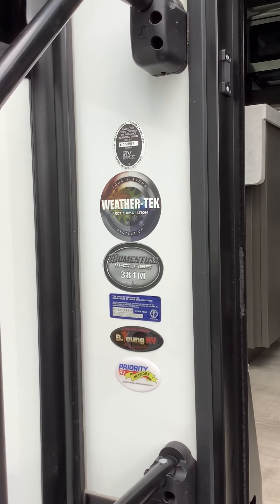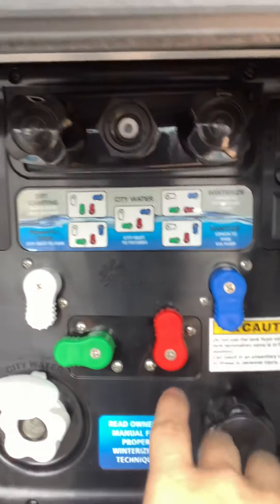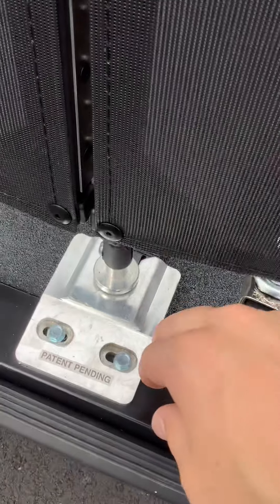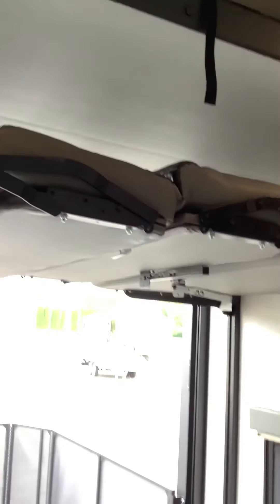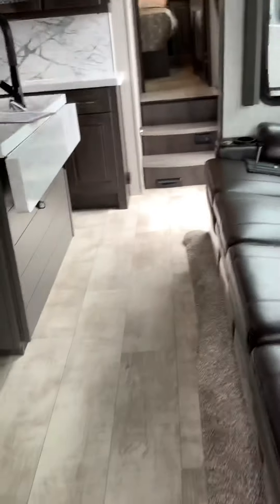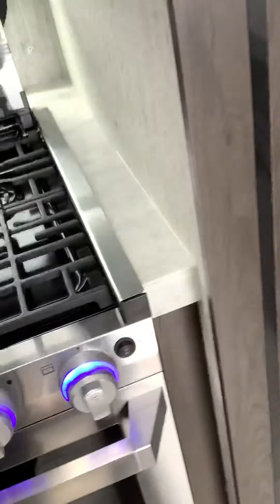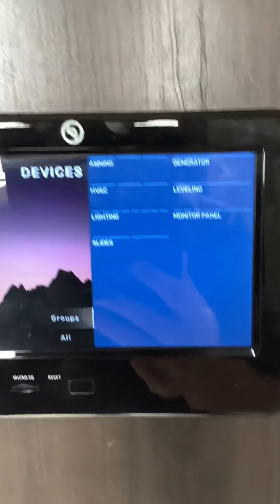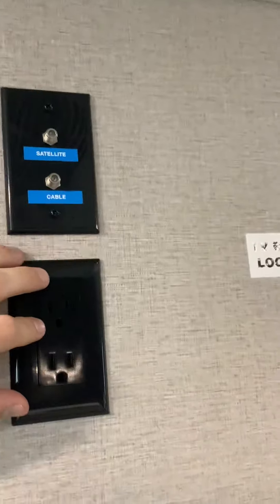2021 Momentum 381M